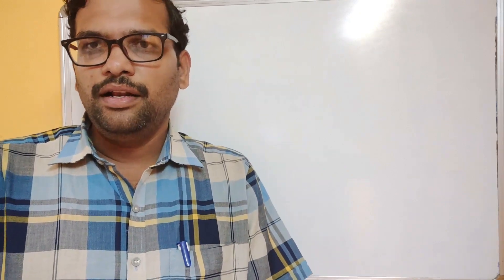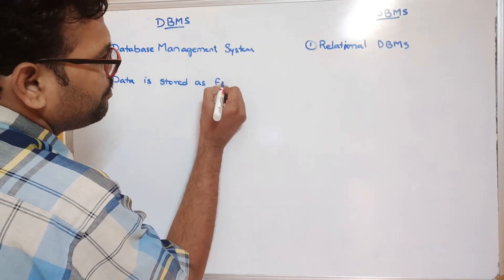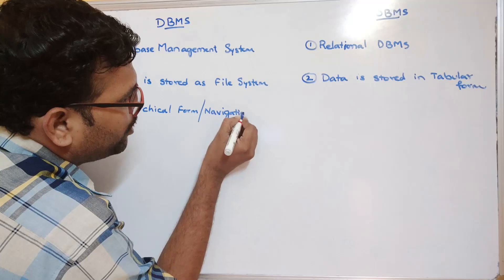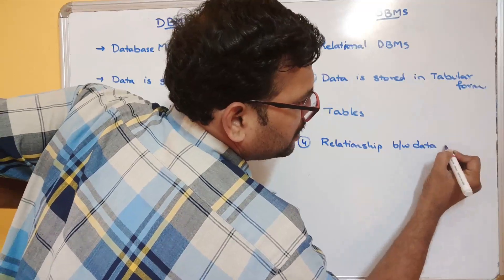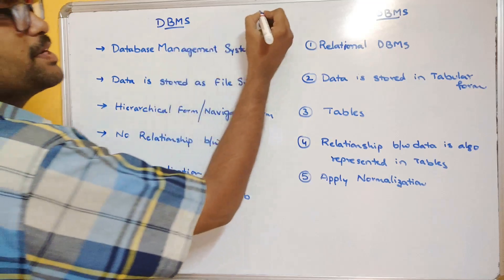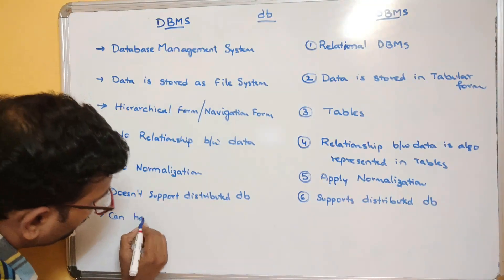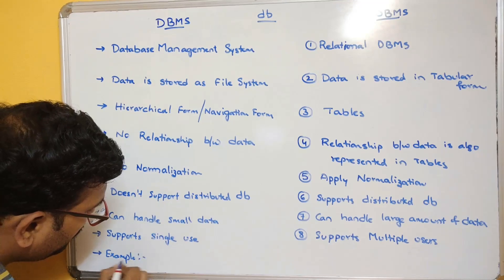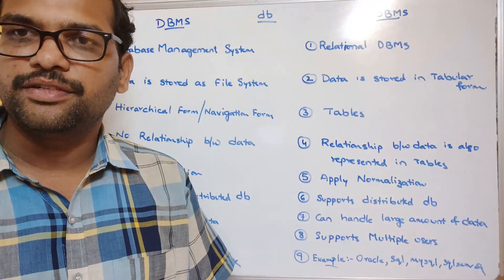DIFFERENCES BETWEEN DBMS & RDBMS || DBMS VS RDBMS || RELATIONAL DATABASE MANAGEMENT SYSTEM